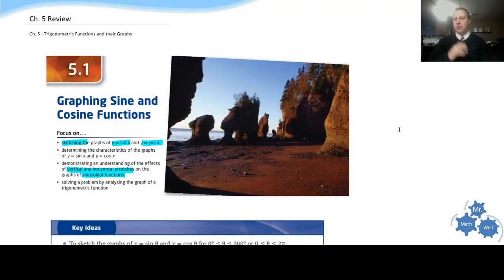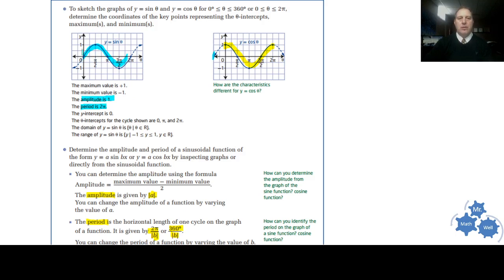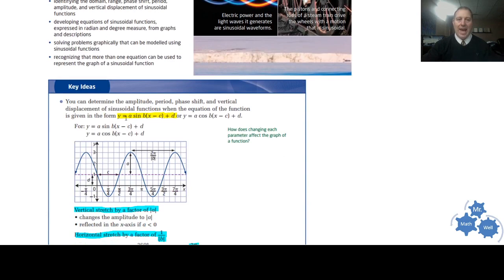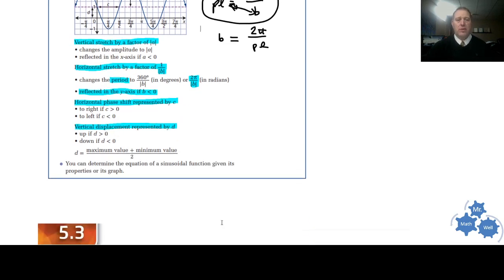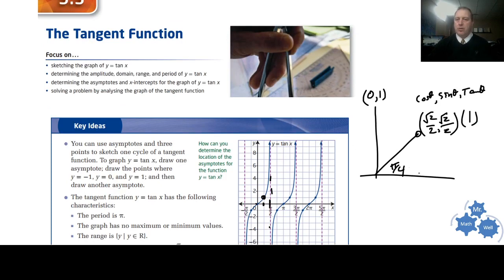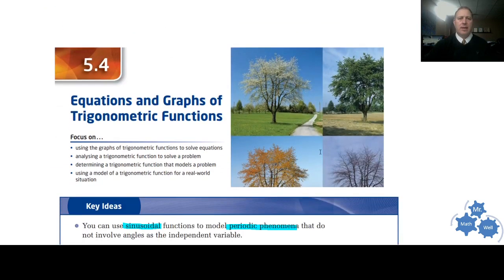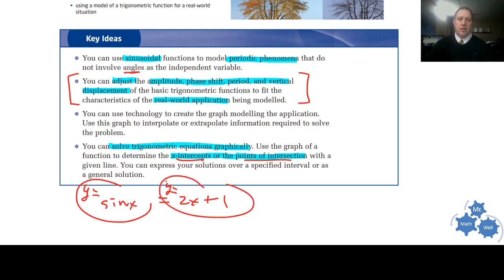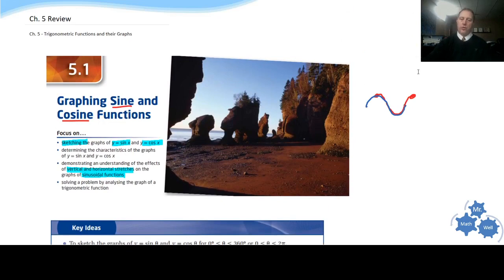PC 30 Ch. 5 Review - Trigonometric Functions and Graphs -BEST Pre-Calculus 30 Math REVIEW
Review concepts in PRE-CALCULUS 30 MATH with Mr. MathWell!
In this lesson we review Sine Cos and Tan graphs, transformations, solving equations, and real world application problems to help you get ready for your EXAM!!